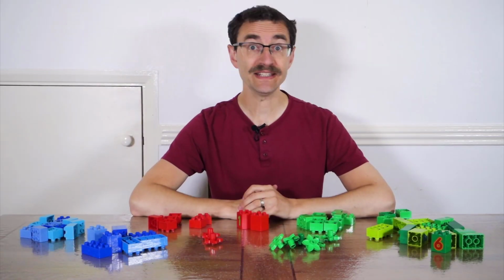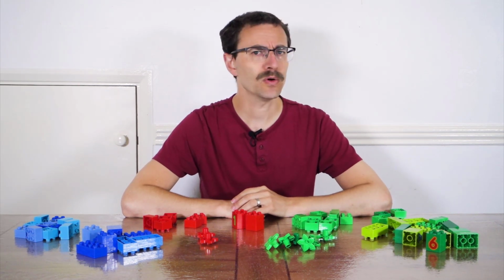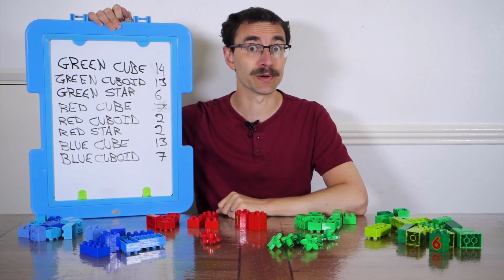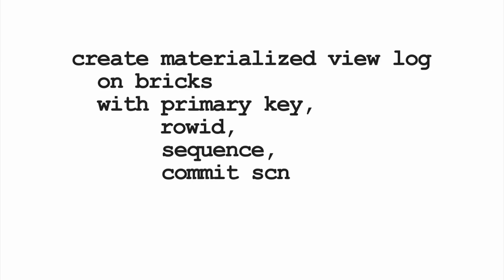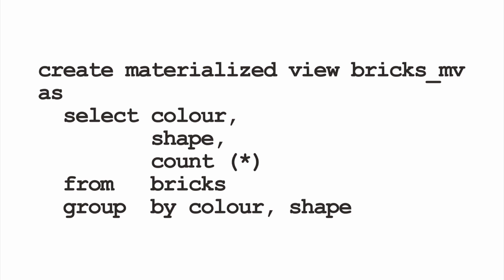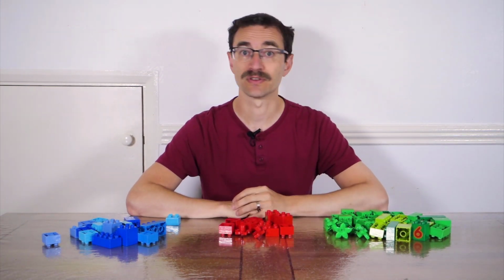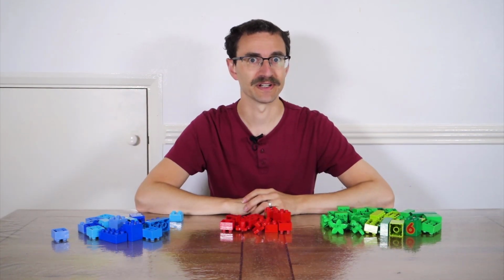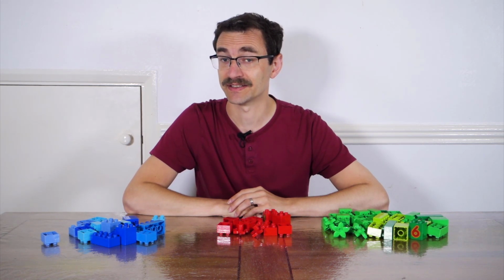Count Millions of Rows Fast with Materialized Views: Databases for Developers: Performance #6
Querying returning totals per day, week or month can process billions of rows. But only return a handful.

You can make these queries orders of magnitude faster by precomputing the result using materialized views.

Watch this video to learn how these work.

The Magic of SQL with Chris Saxon